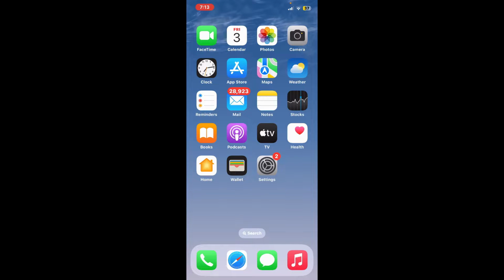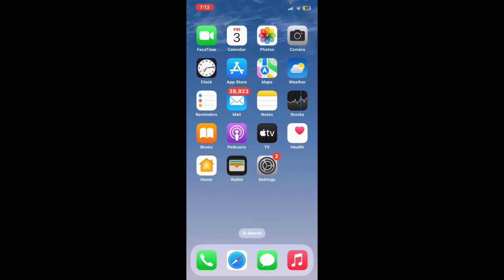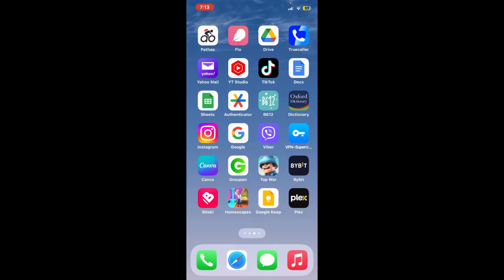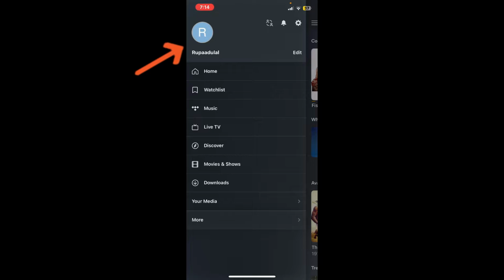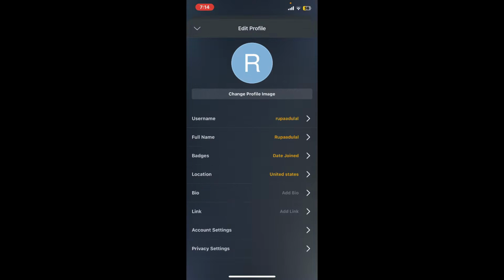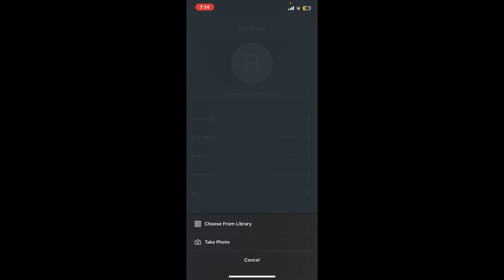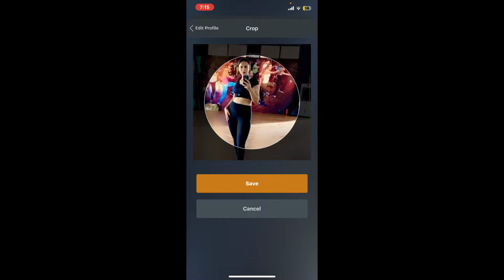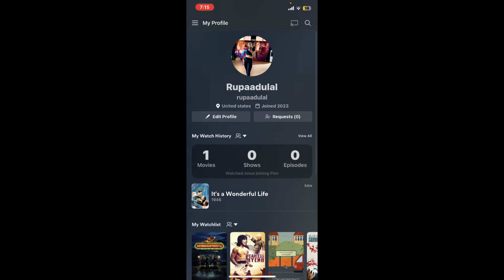How to Change Profile Picture on Plex 2023?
Make your Plex profile uniquely yours! Learn how to change your profile picture on Plex with this easy-to-follow tutorial. We'll walk you through the steps to help you personalize your Plex experience. Watch now and stand out in style.